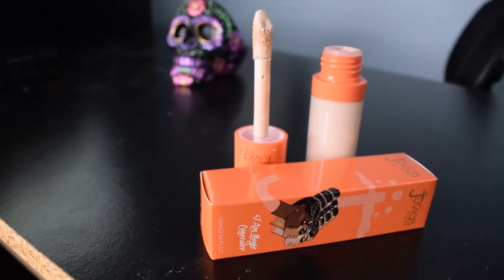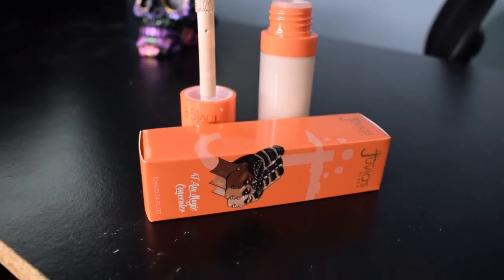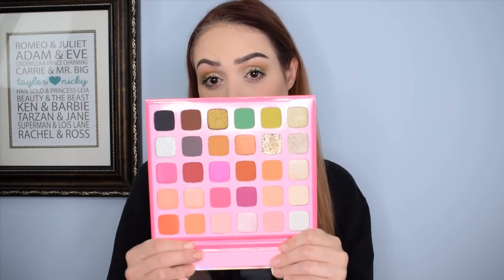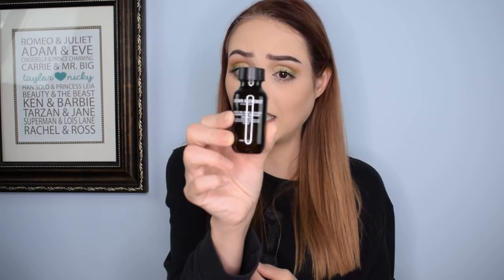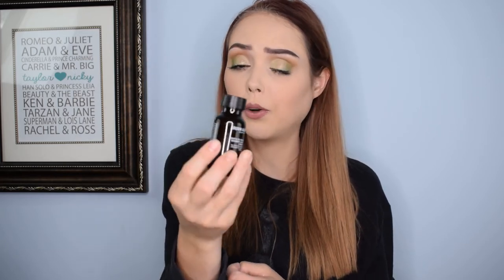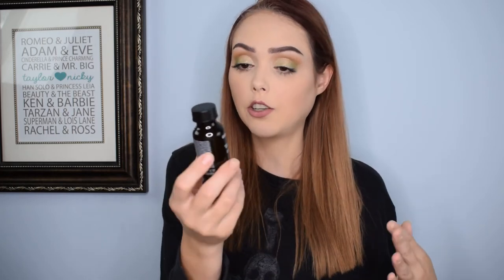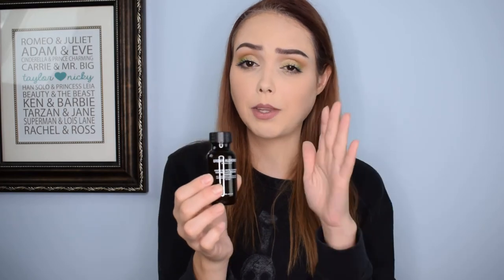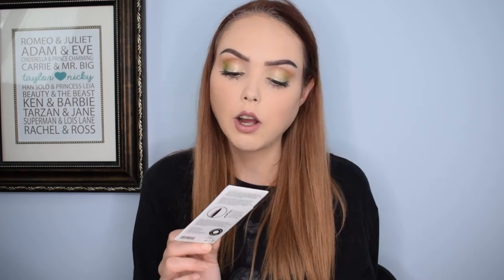ANOTHER ULTA HAUL ft. JEFFREE STAR PALETTE!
I know I have a problem...

Equipment:

Camera: Nikon D3300
Lens: Nikon 18mm - 55mm zoom lens
Audio: Zoom H6 Portable Recorder
Ring Light: Neewer Ring Light Kit